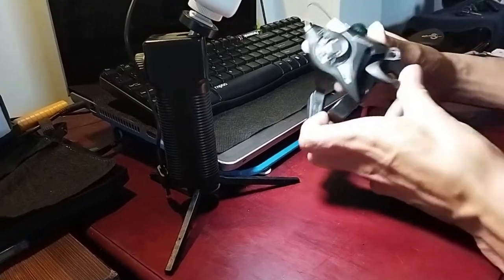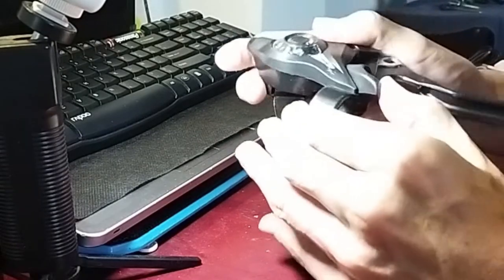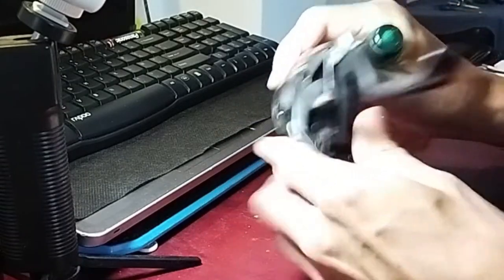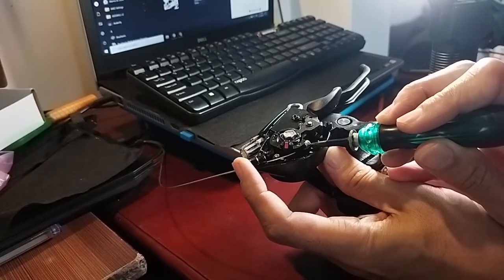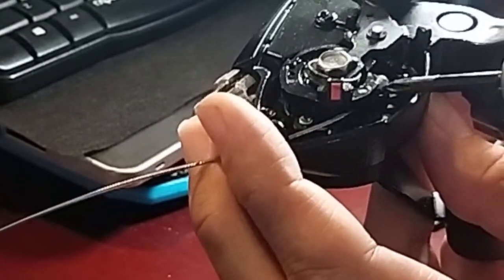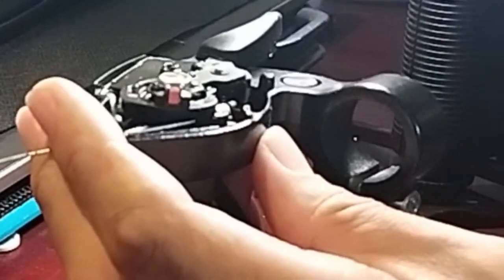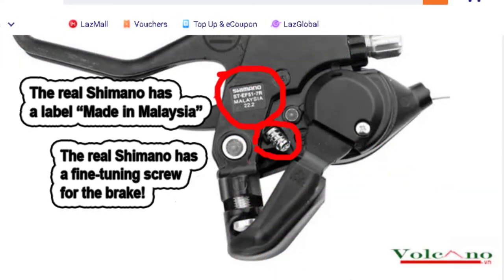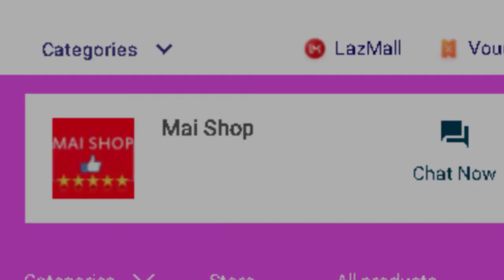Shimano Counterfeit Brake-Shifter Combo from Lazada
Seller refused but Lazada accepted my complaint. Seller still using misleading, real Shimano pictures to sell his stuff.
The product can work for a while and it is cheap. But the shop should not use pictures of a real Shimano stuff. And of course, he should not use the Shimano brand's name to sell it.